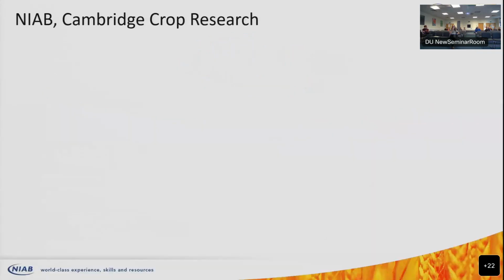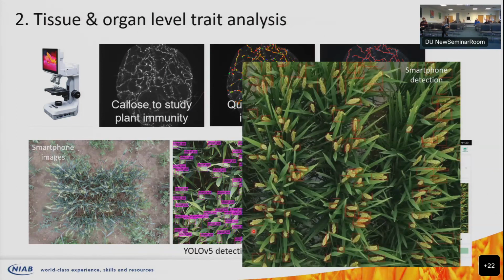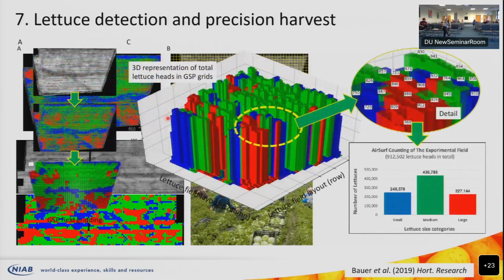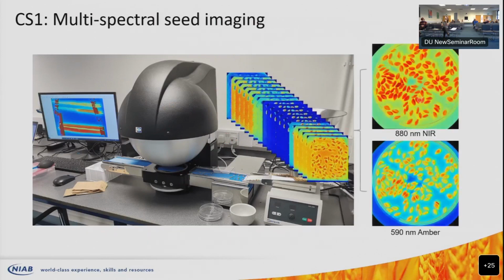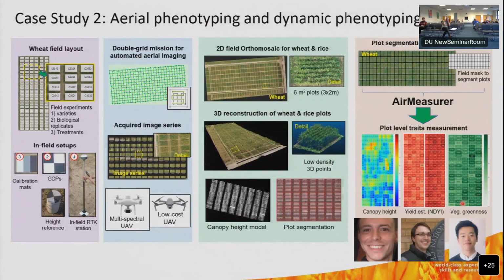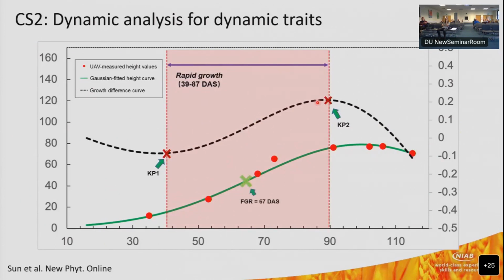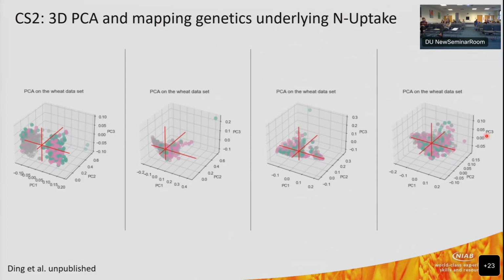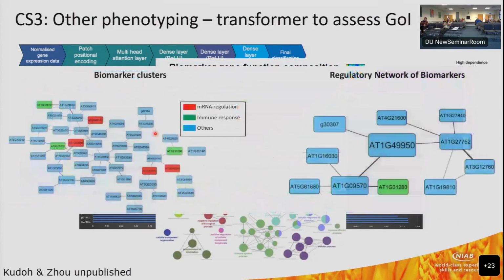APGC Seminar: Combining multi scale plant phenotyping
The Advanced Plant Growth Centre (APGC) is excited to announce the next in a series of seminars running the length of 2022. This seminar will be presented by Prof Ji Zhou, from the National Institute of Agricultural Botany.

Bio:

Ji Zhou leads National Institute of Agricultural Botany’s (NIAB) Data Sciences Department and the Agri-AI laboratory since early 2020. He and his lab focus on developing multi-scale indoor and in-field plant phenotyping (from cellular to population level) using satellite, Agri-Drones, LiDAR, low-cost remote sensing, Videometer and Opera HCS system. By developing beyond state-of-the-art analytic algorithms and remote sensing technologies using artificial intelligence (AI, e.g. machine learning and deep learning), computer vision (automated image analysis), and Internet of Things (IoT), his lab collaborates with leading research groups to address yield, quality, and disease related challenges for agricultural and horticultural crops such as wheat, rice, Brassica, lettuces, and orchard fruits (e.g. apple). Some impactful work from his UK-China lab includes high-throughput 3D crop mapping and NUE varieties screening using LiDAR (CropQuant-3D, Plant Phys., 2021), low-cost distributed phenotyping platforms (CropQuant & CropSight, GigaScience, 2019), large-scale aerial phenotyping to enable genetic mapping studies (AirMeasurer, New Phyt. 2022; and AirSurf, Hort. Research, 2019), automated AI-powered seed screening system (SeedGerm, New Phyt. 2020), and cellular trait analysis packages (PDQuant, Plant Cell, 2013; StomataMeasurer, Traffic, 2018). Ji collaborates with research groups in the UK, Japan and China (e.g. the University of Cambridge, the John Innes Centre, and the Chinese Academy of Sciences), through which joint research efforts are made to assess plant performance in the context of global climate change, assessing genetic gain, trait stability, yield prediction and genotyping-to-phenotyping linkage from larger plant populations and across different environments. Ji also built a close relationship with leading industrial companies such as Bayer, BASF and RAGT.

Prior to his career in Cambridge, he was a group leader at Earlham, a joint research fellow between TGAC and John Innes Centre, a post-doctoral research fellow at The Sainsbury Laboratory (TSL), and worked in industry for nearly a decade, initially as a bilingual IT professional in Shanghai, then a systems analyst and a project consultant at Aviva, Norwich UK. Since his PhD in computer science at the University of East Anglia (UEA) in 2011, Ji has jointly published over 28 research articles on academic journals such as Nature, Nature Plants, Plant Cell, New Phytologist and Plant Physiology. He holds a full professorship at the China-UK Crop Phenomics Research Center, Nanjing Agricultural University (a synergy post with NIAB-Cambridge), an honorary one at UEA, and an associate editor for the Crop Journal, Plant Phenomics and Horticulture Research.

Synopsis:

Recent advances in sensing technologies, vision-based machine learning, and big-data analytics have opened up new opportunities for plant research. Complex agronomic traits such as flowering, canopy formation and key yield formation can be dissected and thus dynamically characterised using new phenotyping and algorithmic solutions, helping plant researchers understand plant growth and development in the context of global climate change, at the cell, organ, tissue, plant, and population levels. These methodological advances can also be utilised to enable new biological discoveries that unravel the genetics behind targeted traits. In the talk, the speaker will first introduce NIAB’s multi-scale phenotyping and relevant analytic solutions; then, he will focus on explaining seed phenotyping using SeedGerm 2.0 (for seed vigour and germination assessment) and hyperspectral seed imaging (i.e. Videometer). He will provide case studies that connect lab-based biological discoveries with in-field verification using aerial phenotyping and the AirMeasurer platform, for which both dynamic phenotyping and 2D/3D trait analysis were employed to enable genetic mapping studies in rice and resource use efficiency wheat varieties. He will also cover some latest developments in his lab, including aerial phenotyping of orchard fruits and potato, as well as smartphone-based embedded AI for yield prediction in wheat and rice, demonstrating the importance of plant phenomics and its value in addressing challenging biological questions.